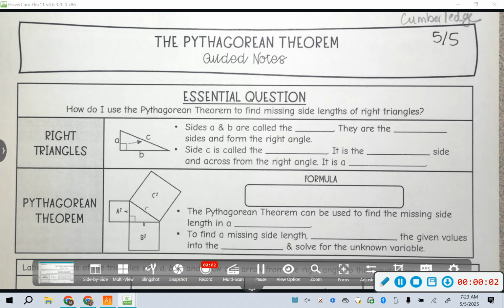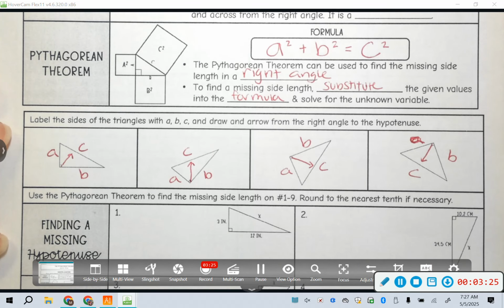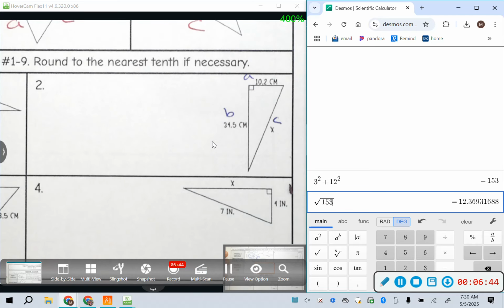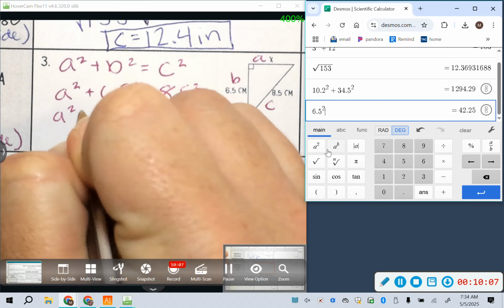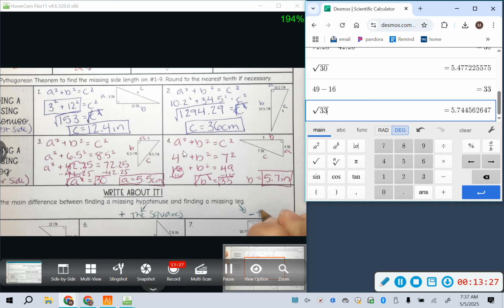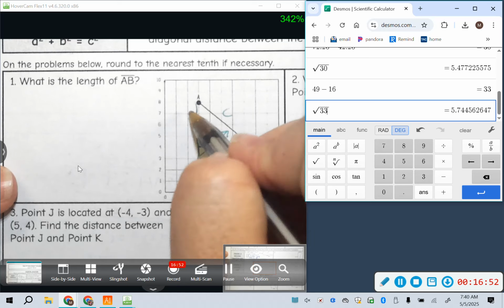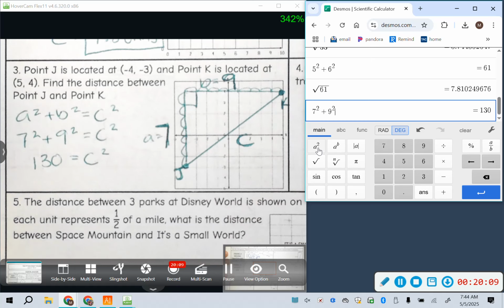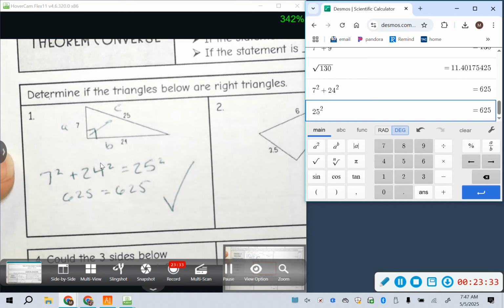Algebra 1 - CWHS - Pythagorean Theorem Day 1 Notes Video